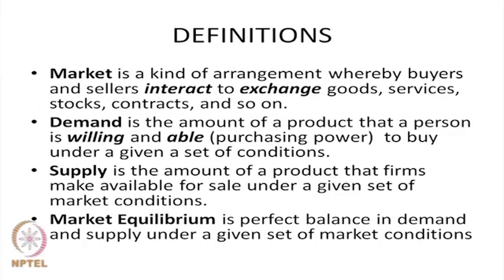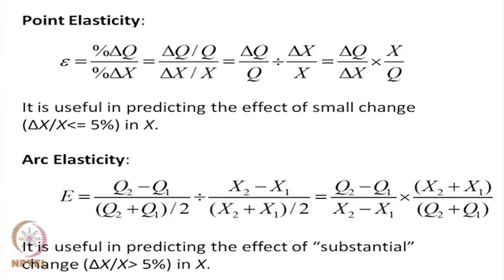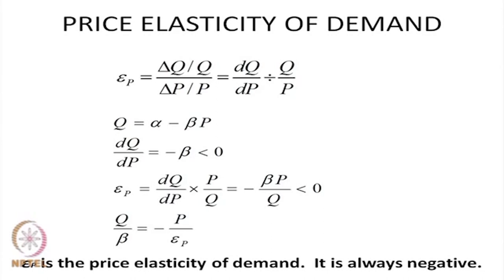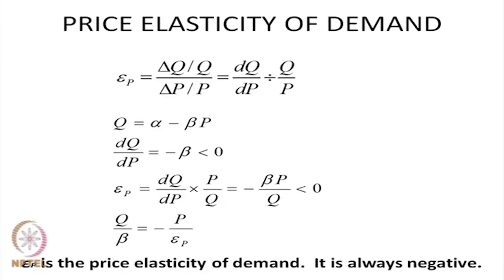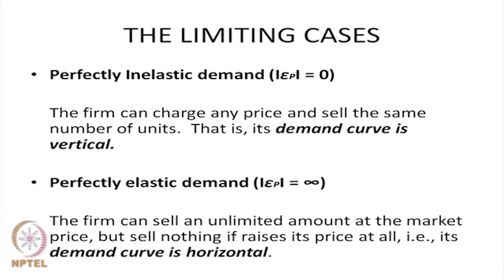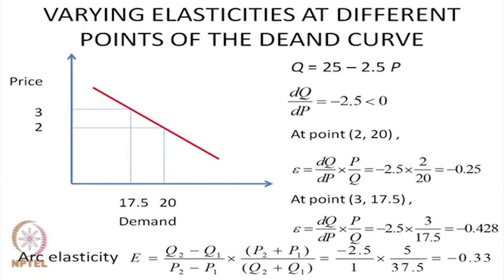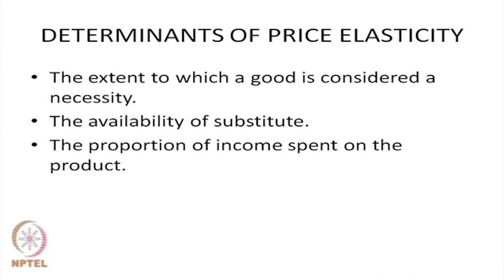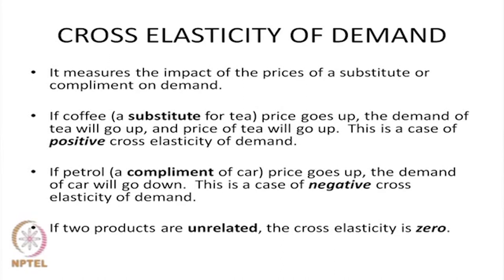Elasticity of Demand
Subject:Management